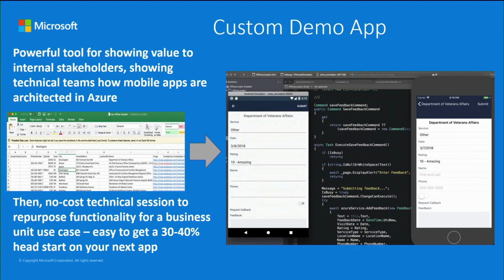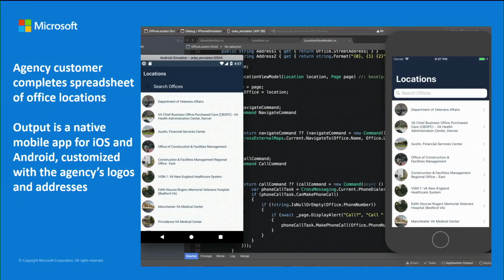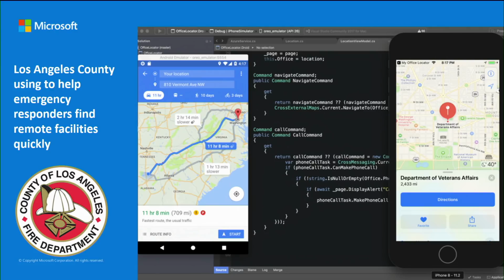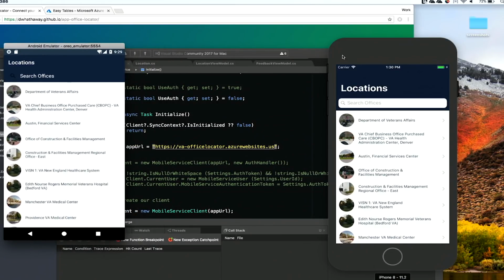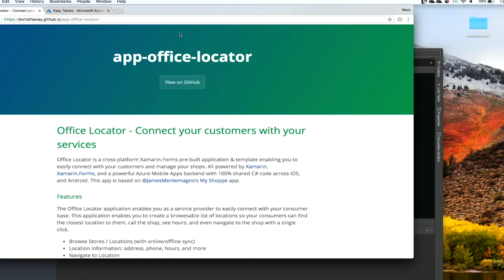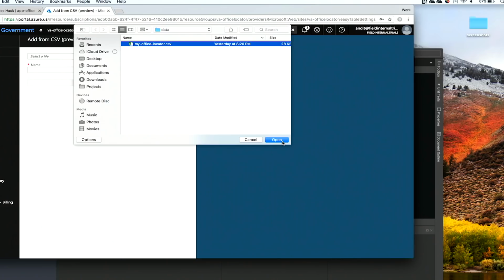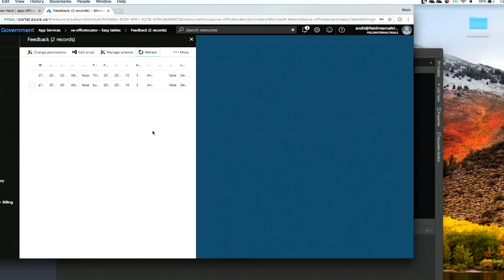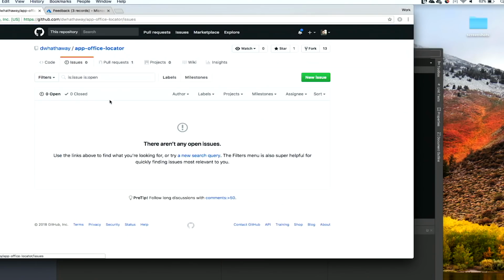Mobile Apps Powered by Azure Government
In this episode of the Azure Government video series, Steve Michelotti sits down with Eric Egland and Andrew Ditmer of the Microsoft Global Black Belt team to discuss building mobile apps on Azure Government. Have you ever wanted to get a mobile app up and running quickly but figured it would take way too much time and effort? Eric and Andrew demystify that notion by showing the Office Locator app which is an end-to-end quick start that can get you up and running quickly. Eric discusses the benefits of Xamarin for building native mobile apps, and Azure for powering backend services. Andrew shows the technologies in action with a complete demo of the Office Locator app running entirely on Azure Government. If you’re interested in getting your agency running a mobile app quickly, this demo-heavy video is the one for you to watch!